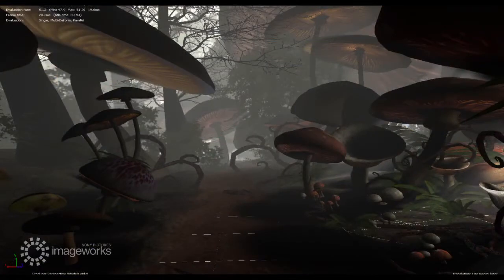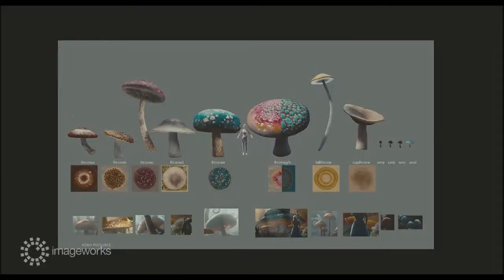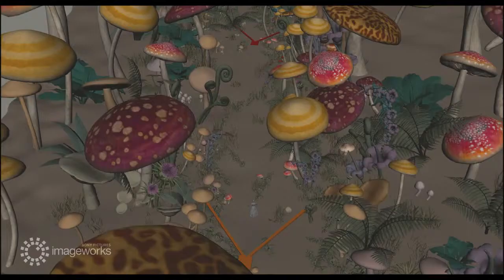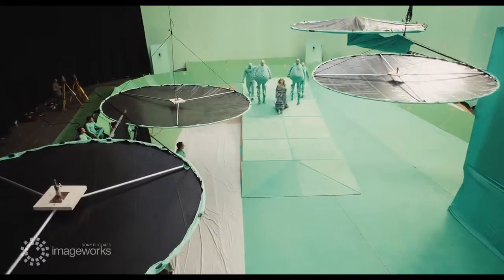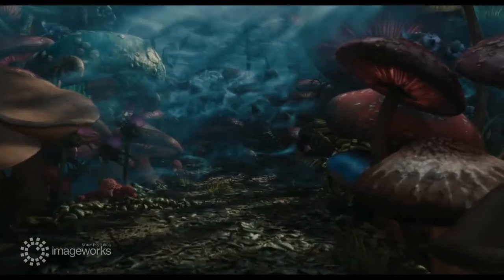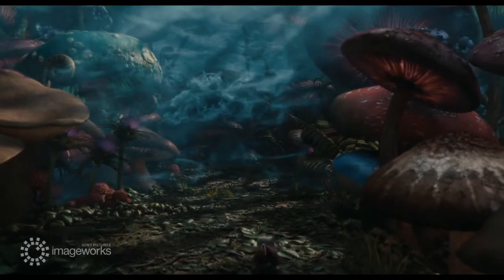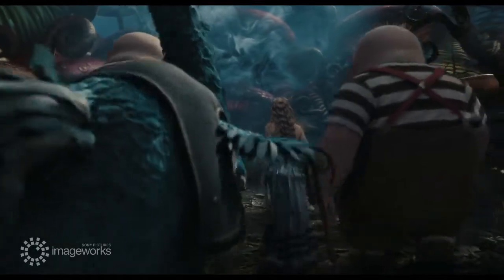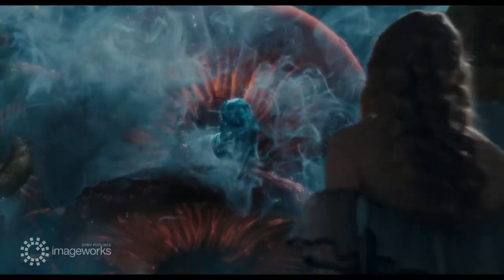Alice mushroom forest